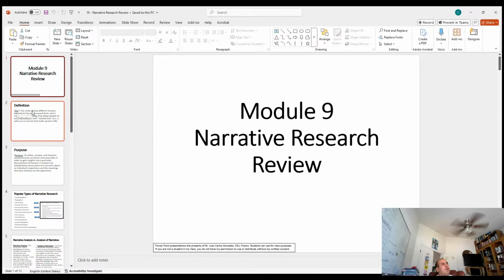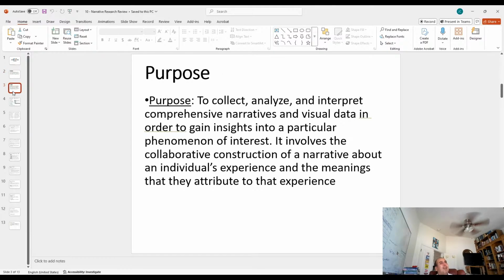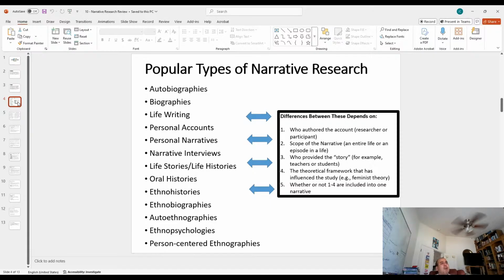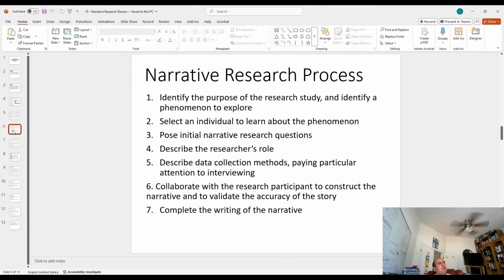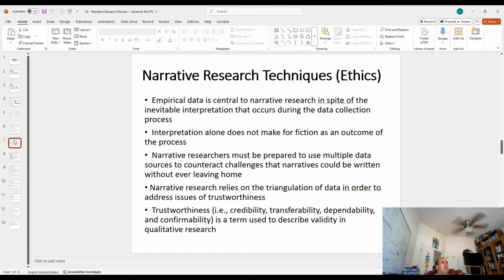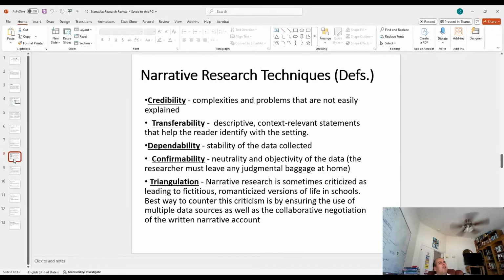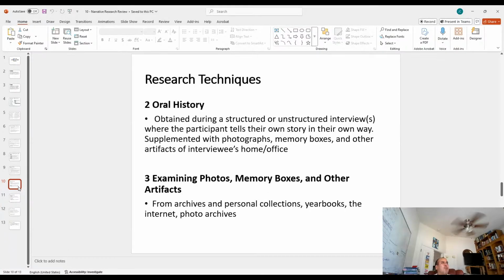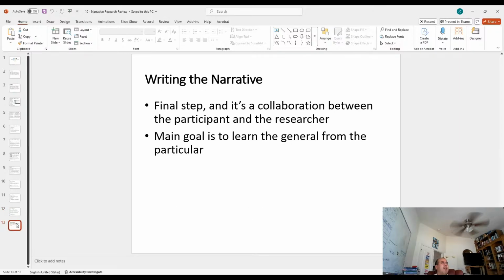Module 10 - Narrative Research